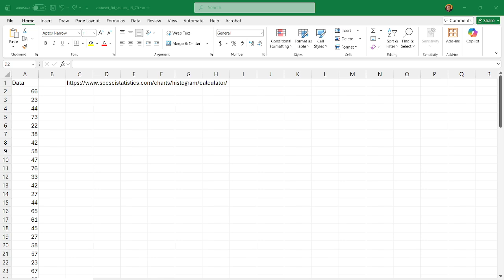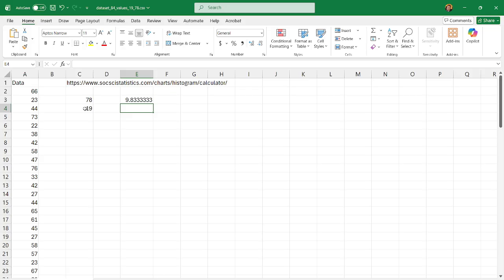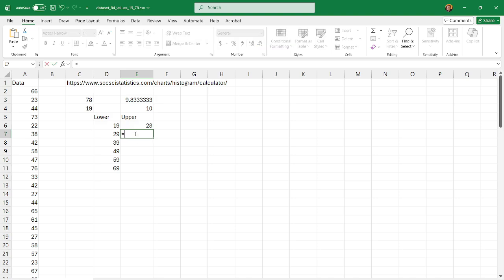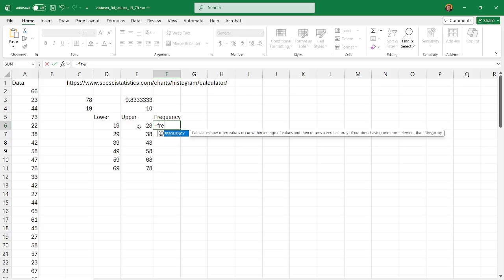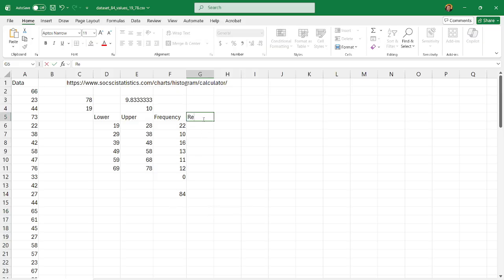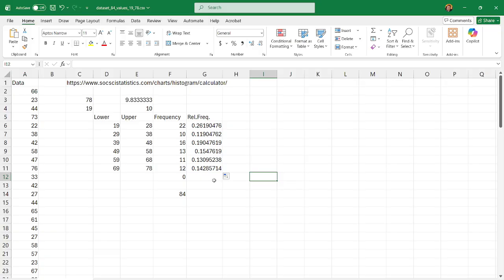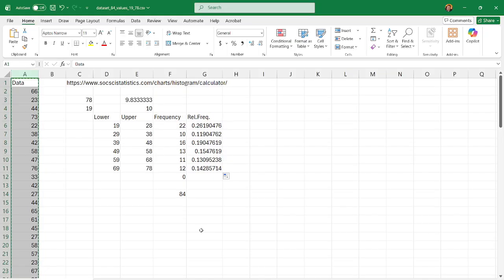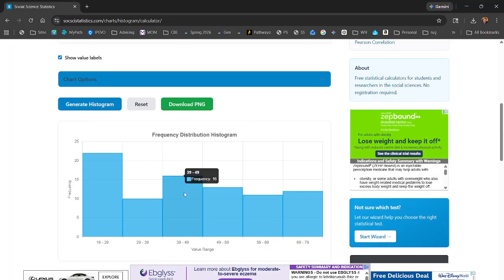Creating a Frequency Table and Histogram in Excel